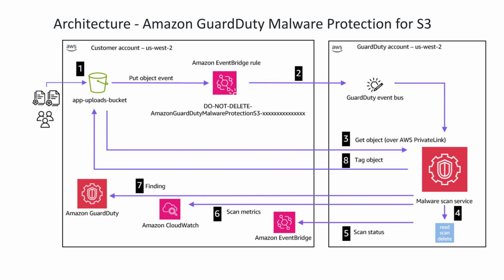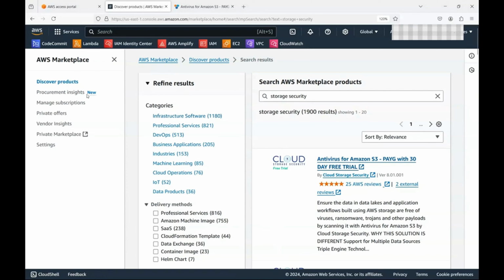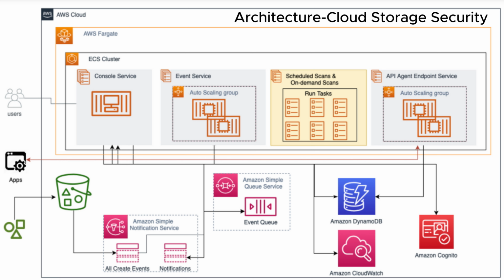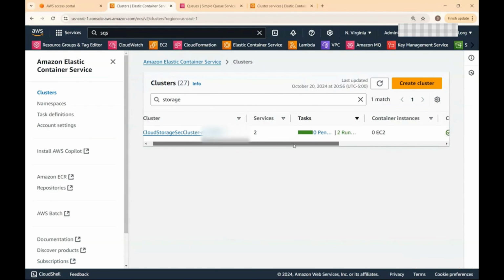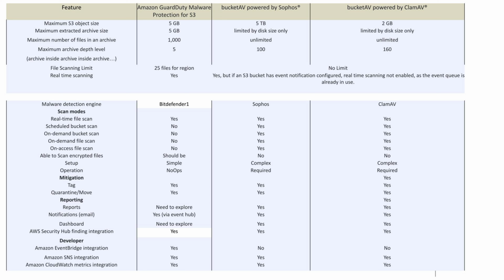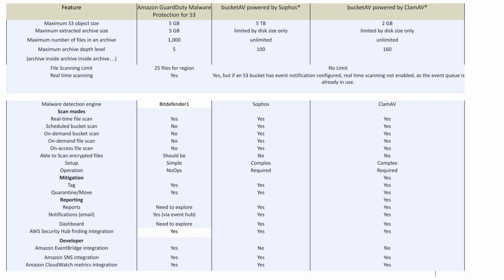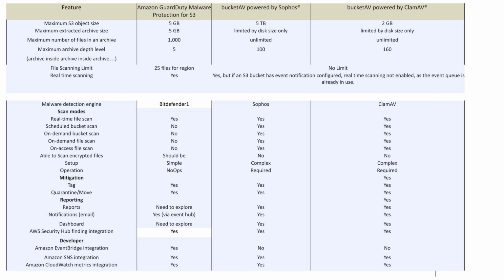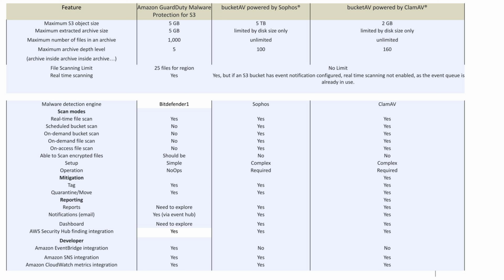Comparing Guardduty s3 malware scanning vs. Cloud Storage Security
In this video, we provide an in-depth comparison between S3 for Malware Protection and Cloud Storage Security. We cover the architecture of both solutions, including key features such as real-time scanning, setup in multi-region environments, and security configurations through the AWS console. We also delve into a cost and feature comparison, helping you choose the best option for your cloud storage security needs. Whether you're using Guard Duty for malware or exploring third-party

Our Valuable Services:
📈 Digital Marketing
🔍 SEO Excellence
☁️ Cloud Consulting
☁️ Cloud development
💼 Staffing